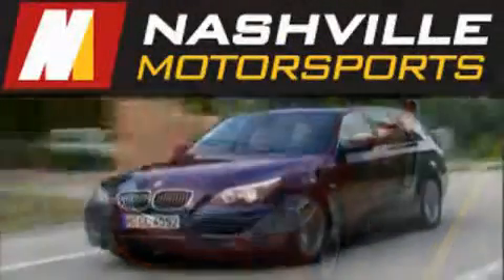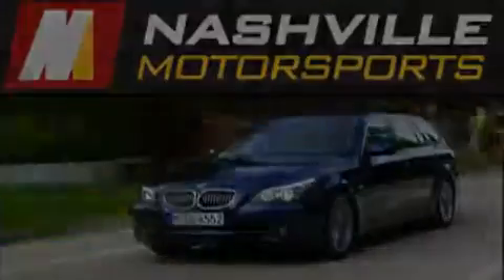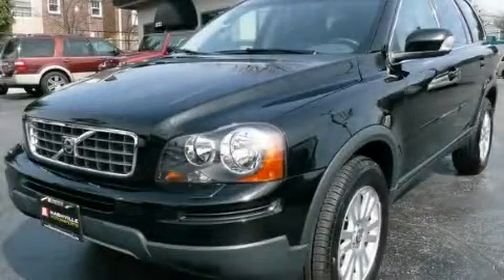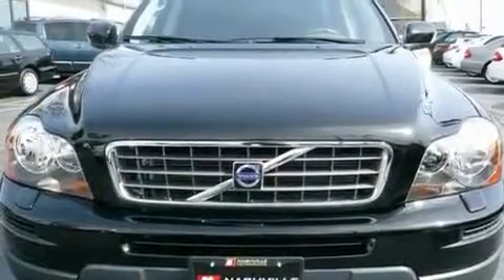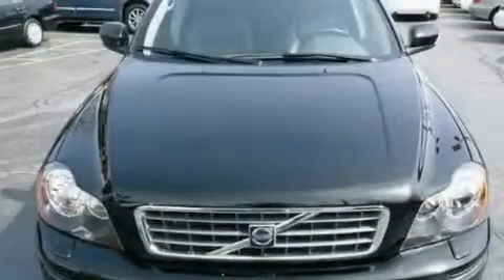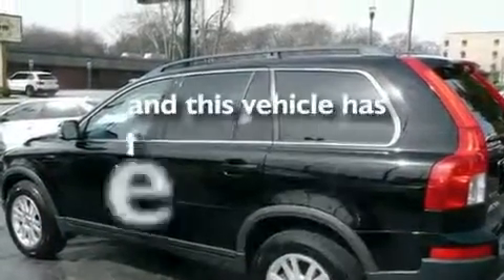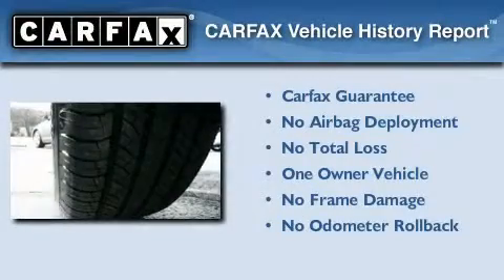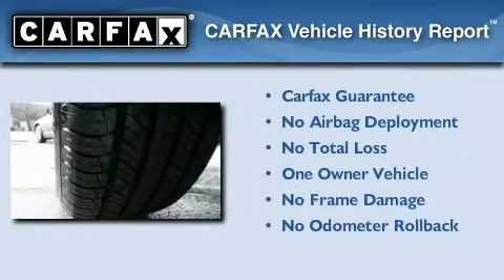2008 Volvo XC90 Nashville TN 37204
Year : 2008

 Make : Volvo

 Model : XC90

 Engine : 3.2L I6 engine

 Trans . : Automatic

 Exterior : Black

 Miles : 35,900

 Interior : Black

 Nashville Motorsports

 2222 8th Ave. South

 Preowned 2008 Volvo XC90 Nashville TN